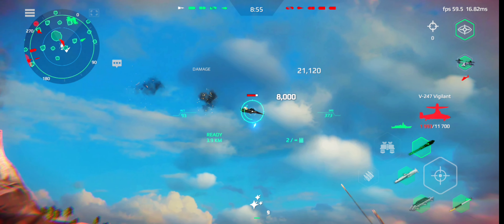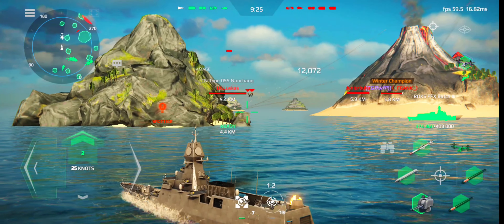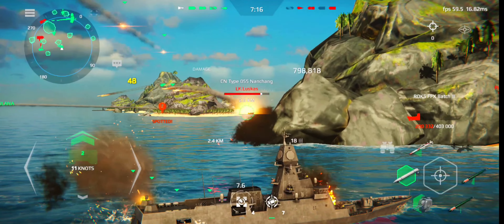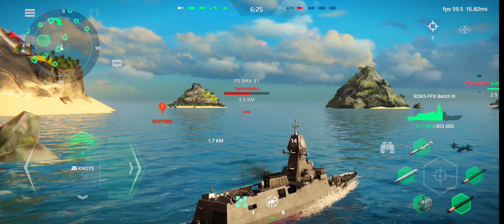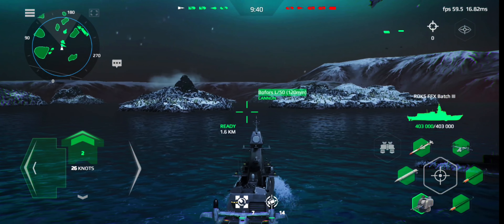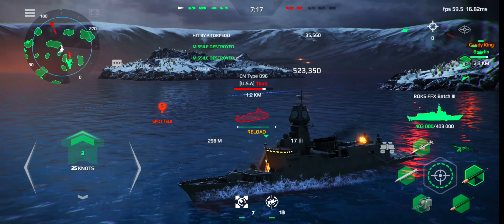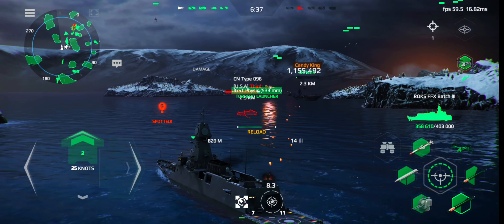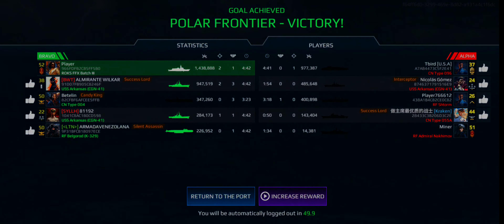ROKS FFX Batch 3 - Maritime strike & UGST Physic: Modern Warships Gameplay (4K HDR) UPDATE 0.80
Realistic military PvP shooter with modern battleships. Win in sea battles!

Command your warship in epic online sea battles. Try this advanced army simulator and get your adrenaline pumping!

Join this massive warfare, develop your naval strategy and start a real fleet battle. If you are the kind enjoying boating games, this one is definitely for you. Dive into ship destruction, army shooting, and a constant military challenge.

Modern fighting ships are waiting for you! Fight with your friends in the realistic online action game Modern Warships. You'll become the captain of a modern battleship. All game models are made strictly according to the drawings and look like real ships. The game has many weapons, including missiles, machine guns, rockets, and many more. And you'll be able to pilot deck helicopters and fighter jets!

Key features of this epic modern shooter:

Online PvP warfare battles
Prove your commanding skills in fierce naval battles with players worldwide.

A full fleet of war machines
Choose your battleship from over 80 models, made according to the drawings and natural characteristics. Ships, submarines, and carrier-based aircraft from different countries are at your command, each with distinctive gameplay and ready to join your armored warfare.

You are in charge
Customize your warship with different weapons: missiles, guns, grenade launchers, and torpedo tubes – more than 200 weapon types wait for your command.

Beautiful and realistic
Top-notch graphics on Android with detailed ship models and effects – and optimized for a broad range of devices.

The fun doesn’t stop
Participate in weekly war fighting tournaments with in-game prizes.

You are the commander of a great warship fleet, army tankers, missiles, and many other weapons - enough to begin a proper online war!